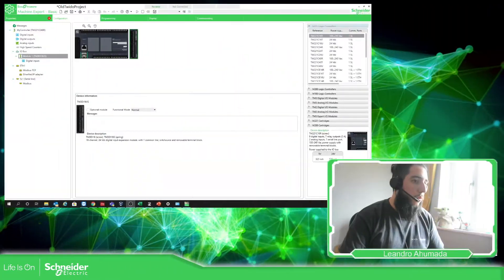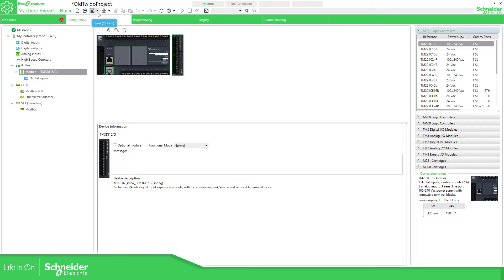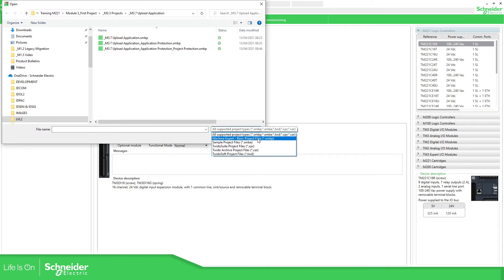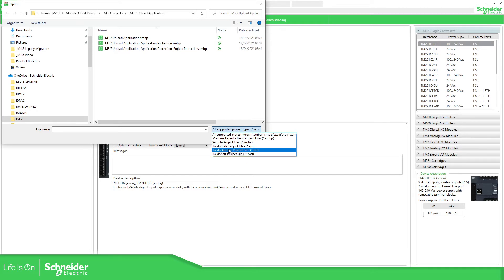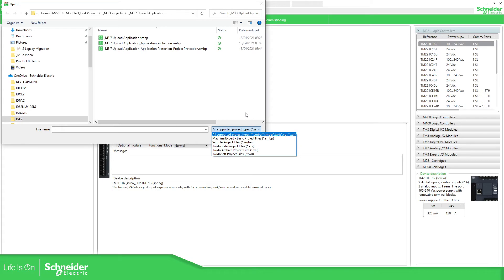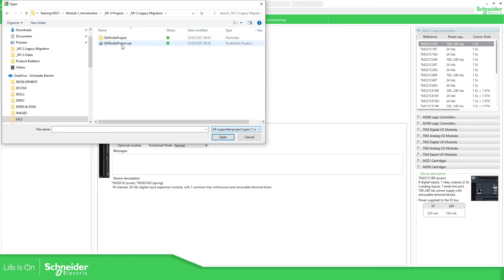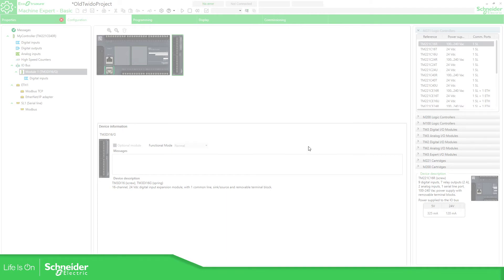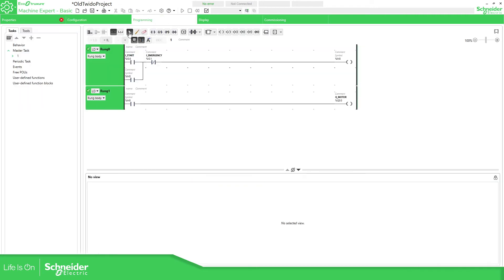Training - M221 - M1.2 Legacy Migration part2